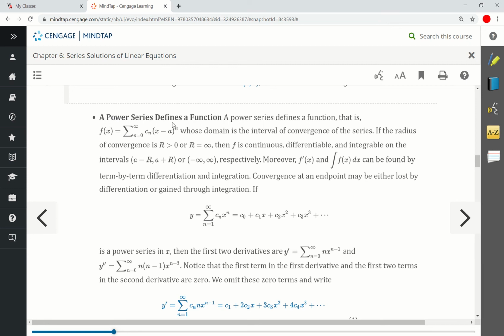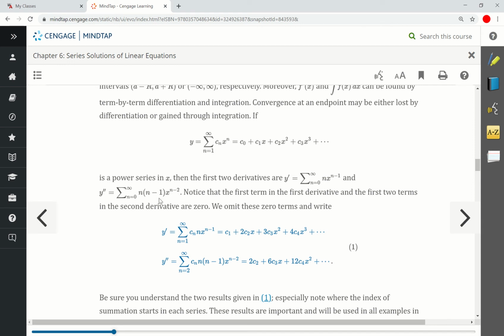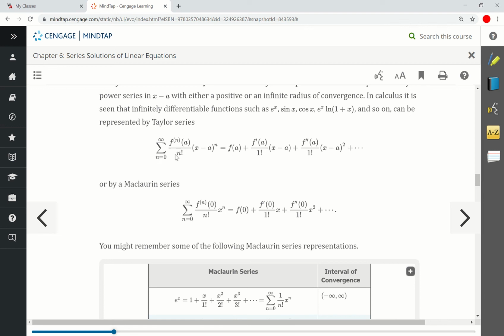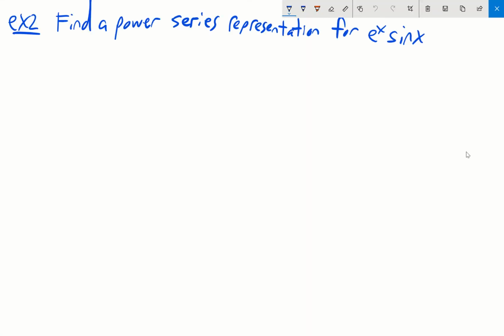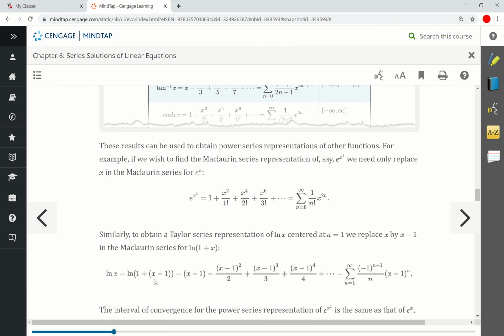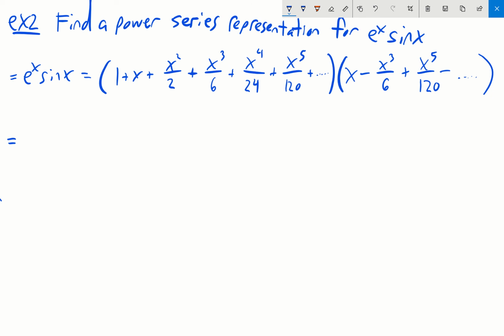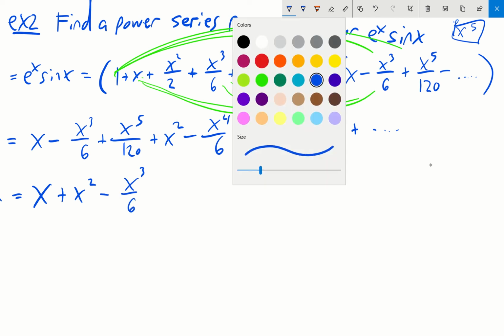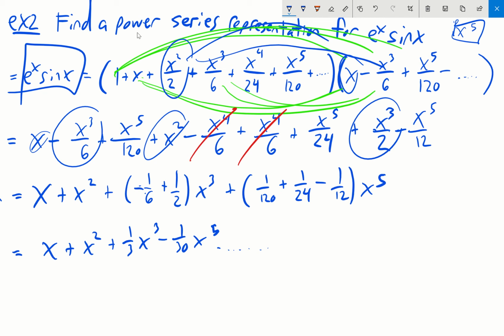Math 242 Lecture 6.1 Part 2